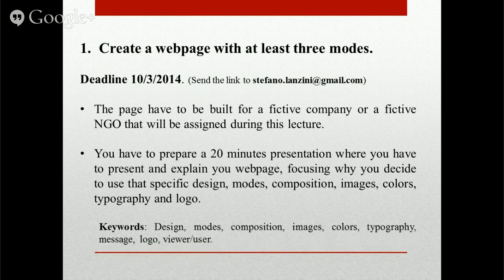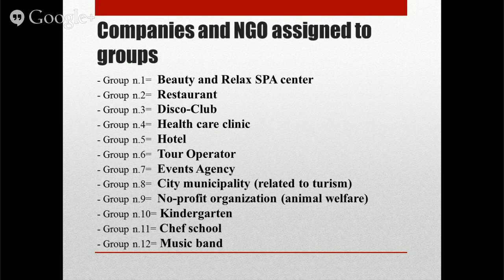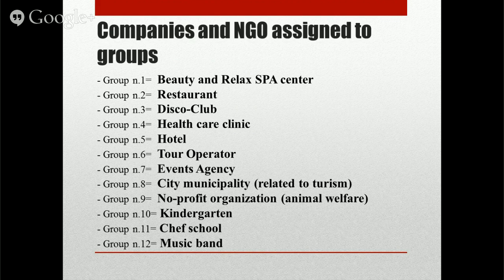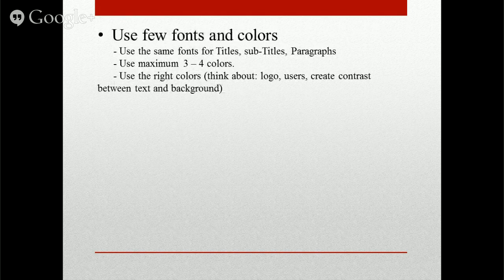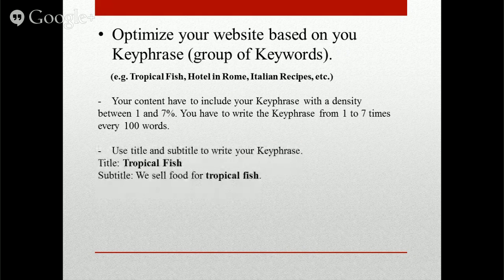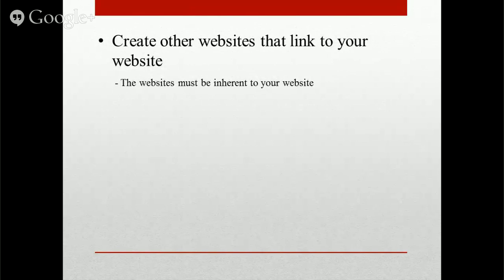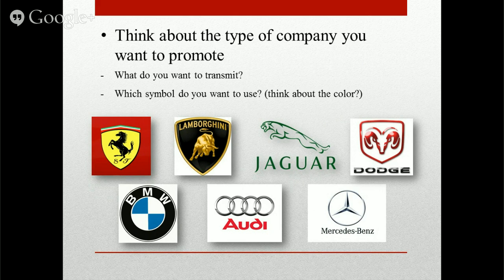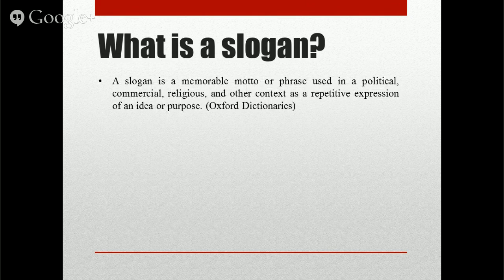MMC - Web disgn lecture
The live lecture is now over !!! you can find the presentation on GUL !!! now you can start to work with your groupmates !!!